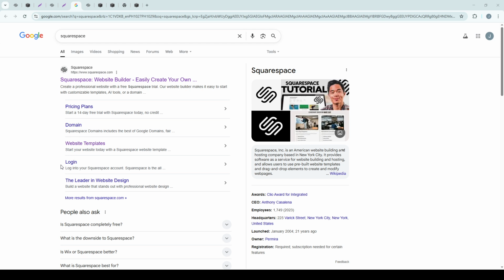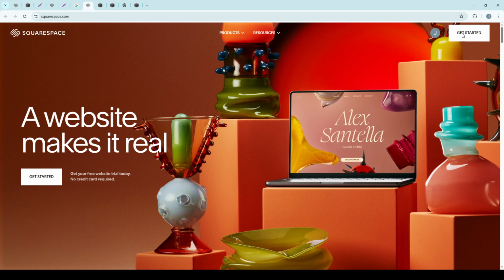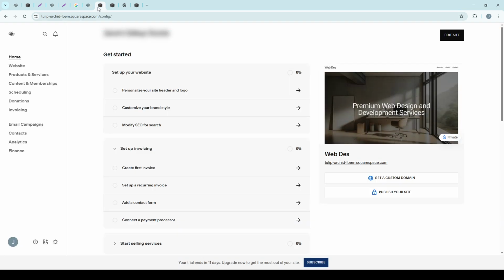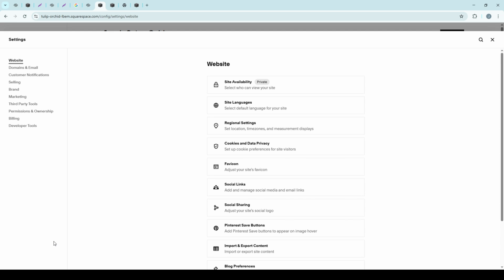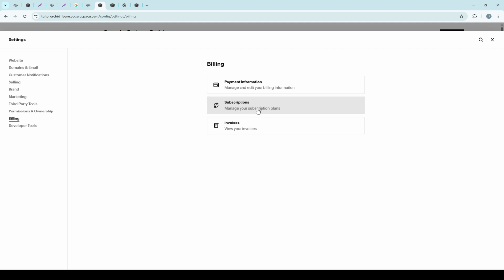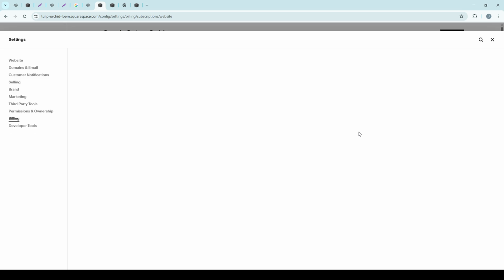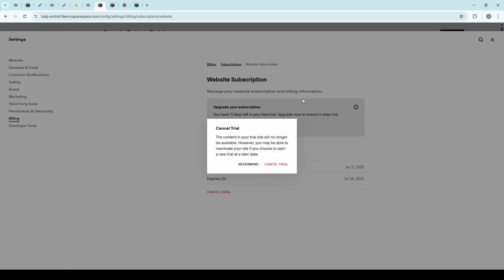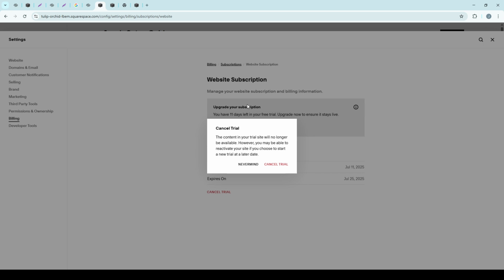How to Cancel Squarespace Subscription [2026 Full Guide]